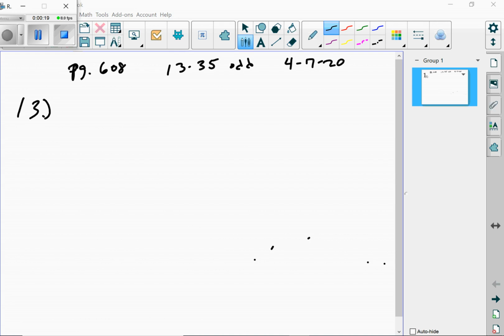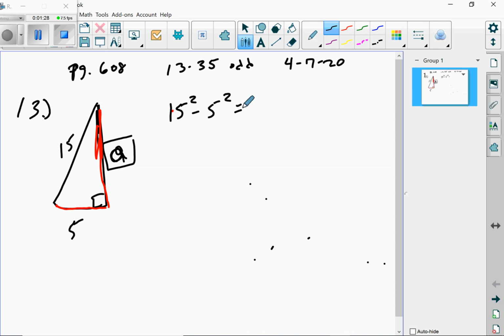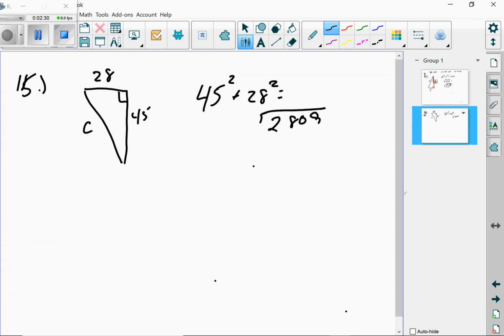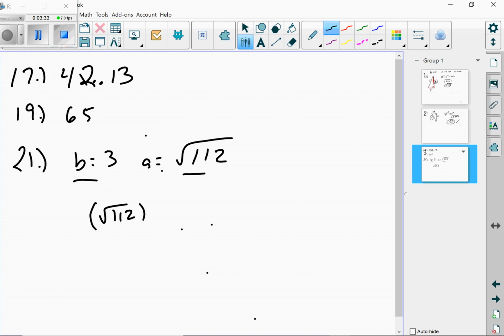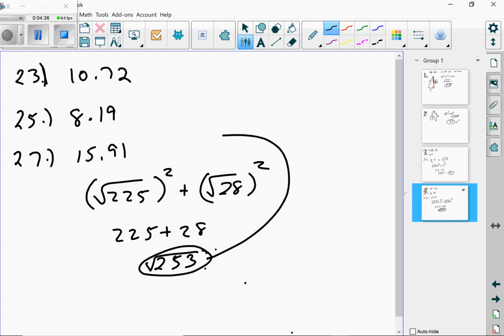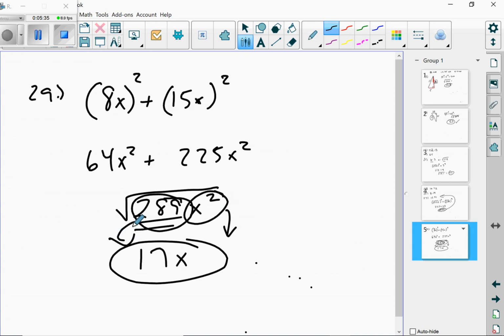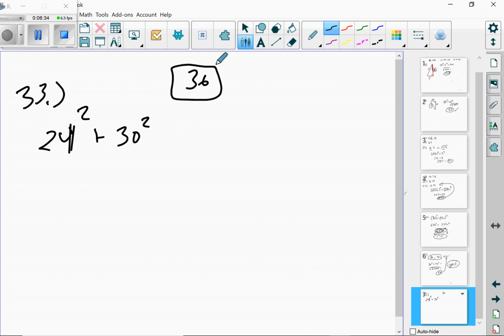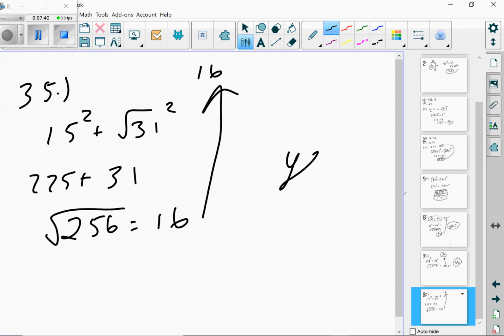homework check pg 608 13-35 odd